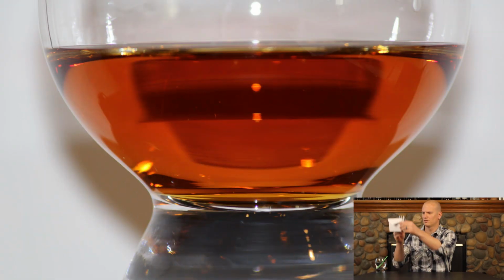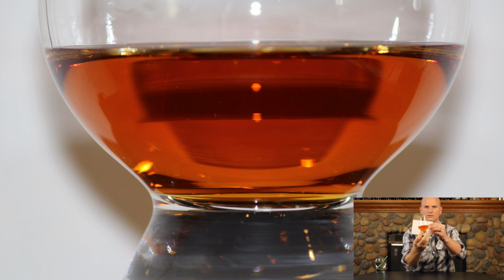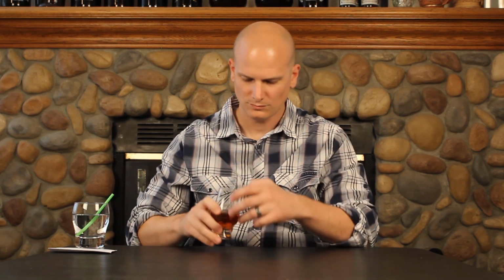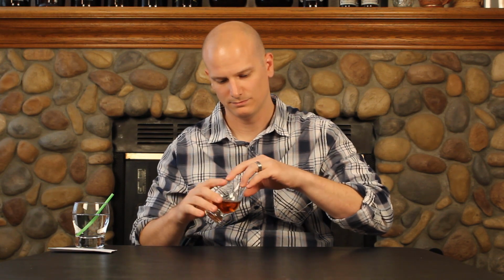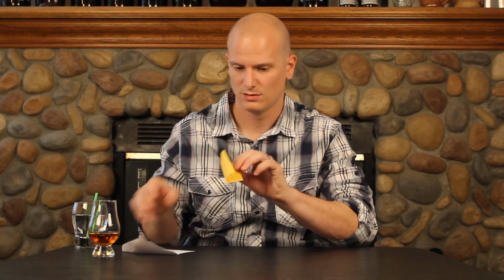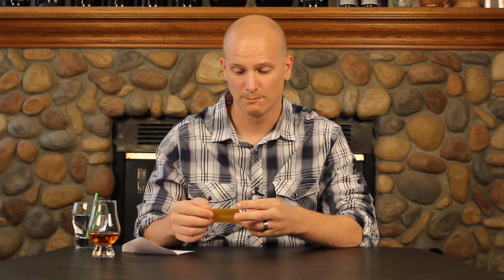Bulleit Bourbon- Barrel Strength- Kentucky Straight Bourbon Whiskey- Blind Whiskey Review!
Review #28- In this video we take a look at Bulleit Bourbon Barrel Strength Kentucky Straight Bourbon Whiskey.  Distilled at an unknown location and Bottled by The Bulleit Distilling Company, this whiskey is 125.4 proof/ 62.7% abv.

Don't forget to drink responsibly.  These videos are intended for those who are of legal drinking age.